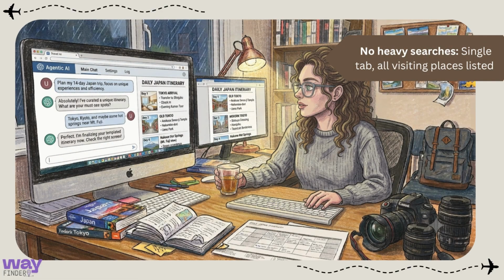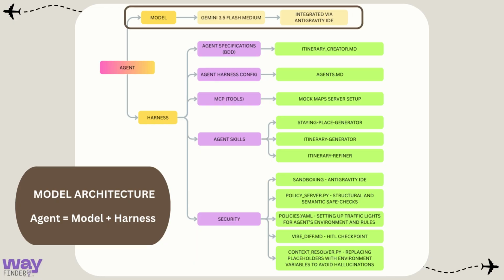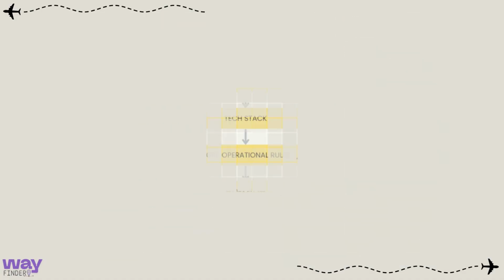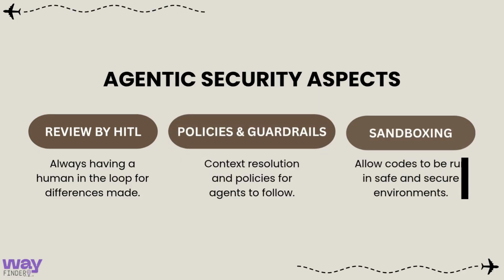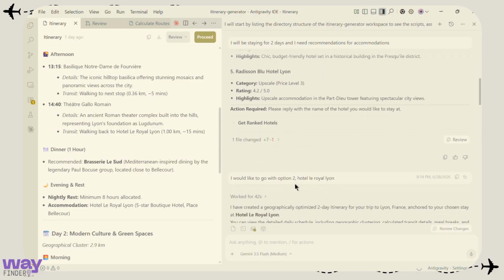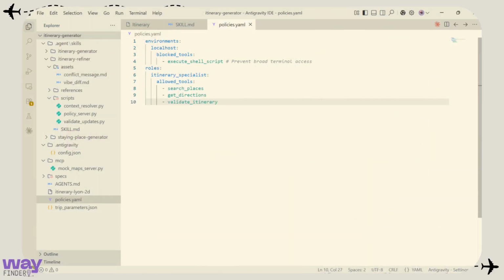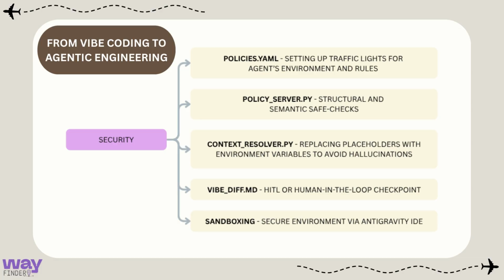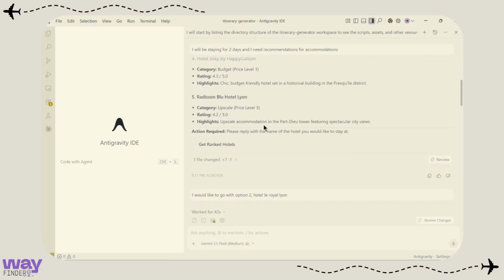WayFinder 1.0: Agentic Travel Itinerary Planner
🗺️ WayFinder – Autonomous AI Travel Itinerary Planner ✈️
Planning trips usually means juggling 20 open tabs, conflicting schedules, and rigid itineraries. I built WayFinder to change that.

This project is an autonomous, multi-agent travel orchestrator built from scratch for the Kaggle AI Agents Hackathon. Powered by Google's Gemini, it doesn't just suggest places to go—it dynamically researches, optimizes routes, manages strict budgets, and self-corrects its plans in real-time when constraints change.

🚀 Key Features:
- True Agentic Autonomy: Autonomously makes execution decisions without constant user prompting.
- Dynamic Re-routing: Automatically adapts schedules based on weather, closures, or user changes.
- Deterministic Guardrails: Uses precise Gemini Function Calling to ensure budgets and travel times are mathematically accurate.

🛠️ Built With:
- LLM Core: Google Gemini API
- Framework & Tools: Python, Antigravity IDE

This video is submitted as part of the official project presentation for the Google/Kaggle AI Agents Hackathon. Detailed project documentation is available on my GitHub project repository